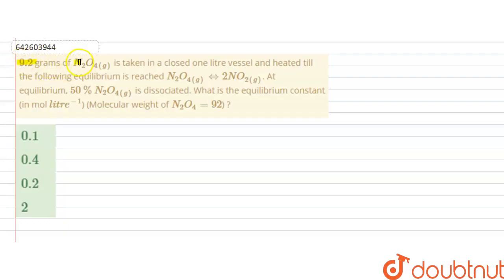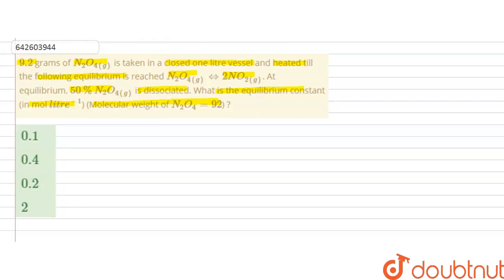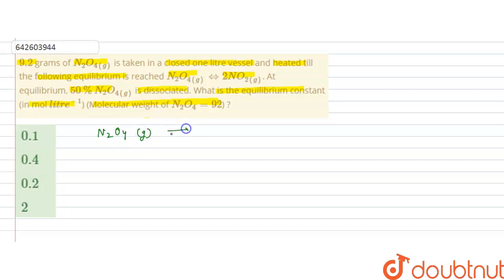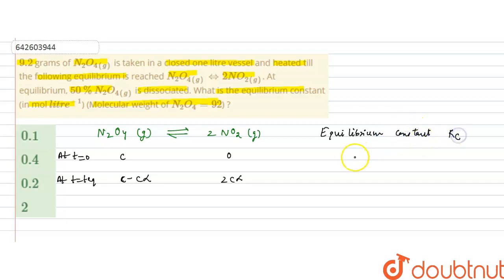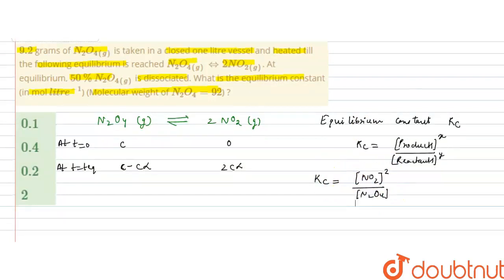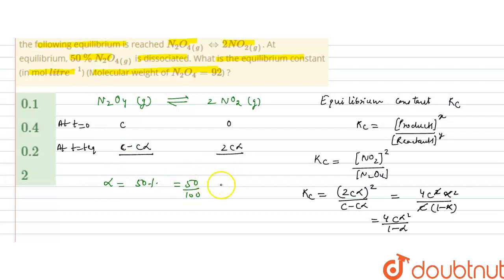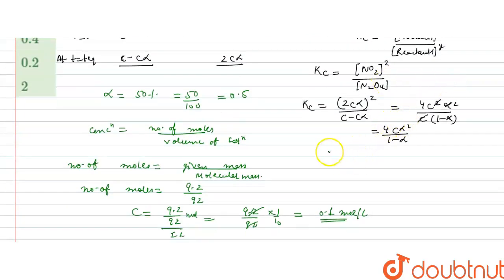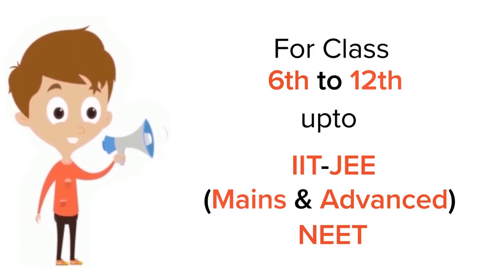9.2 grams of N_(2)O_(4(g)) is taken in a closed one litre vessel and heated till the following e...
9.2 grams of N_(2)O_(4(g)) is taken in a closed one litre vessel and heated till the following equilibrium is reached N_(2)O_(4(g))hArr2NO_(2(g)). At equilibrium, 50% N_(2)O_(4(g)) is dissociated. What is the equilibrium constant (in mol litre^(-1)) (Molecular weight of N_(2)O_(4) = 92) ?
Class: 11
Subject: CHEMISTRY
Chapter: CHEMICAL EQUILIBRIUM
Board:IIT JEE

👉 Have Any Query? Ask Us.